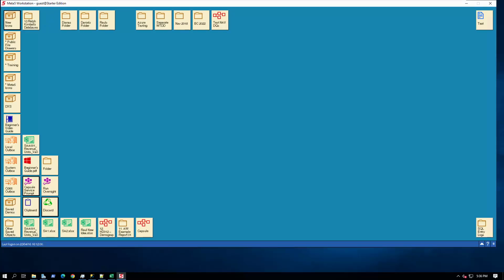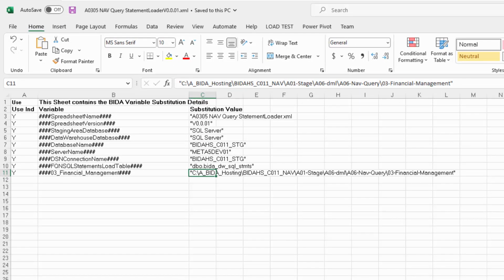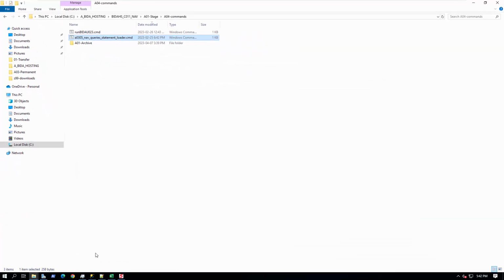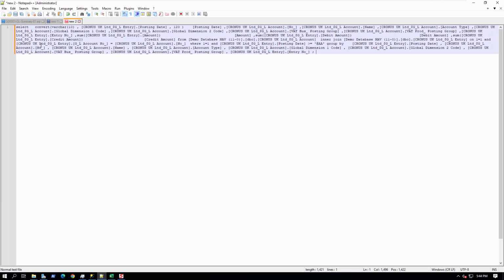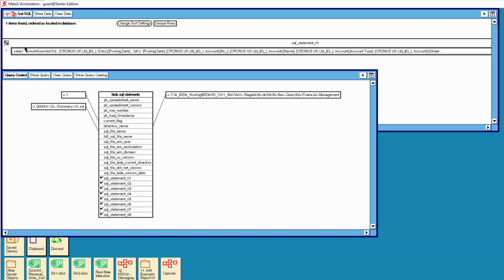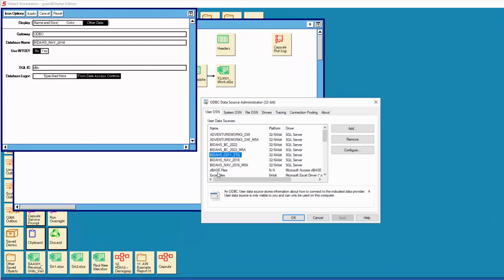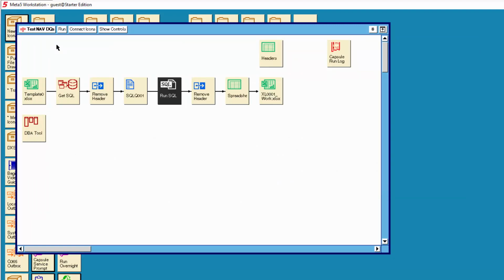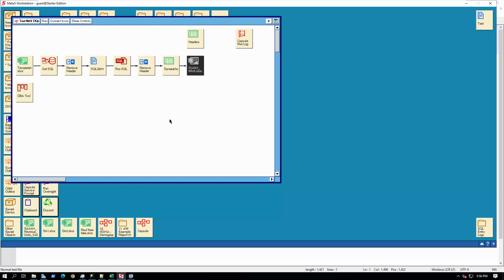BIDA0038 – Meta5 Nav 2018 Direct Query